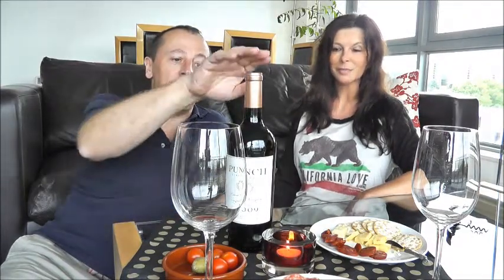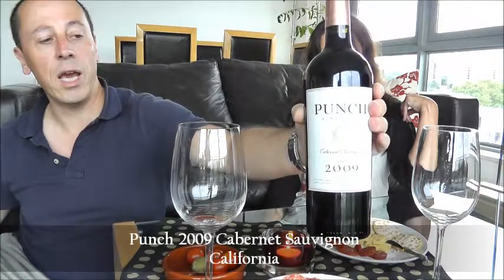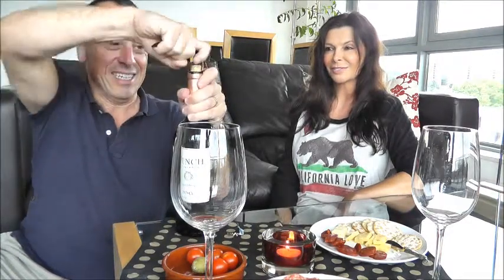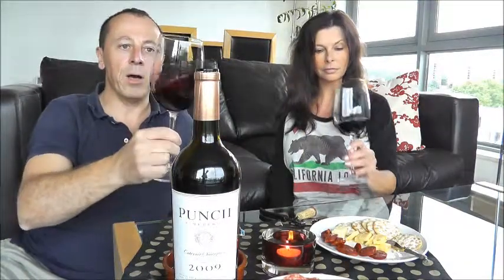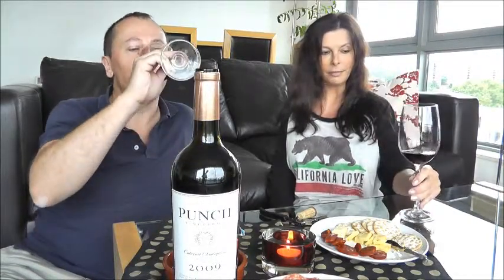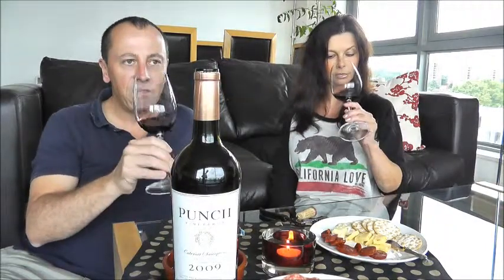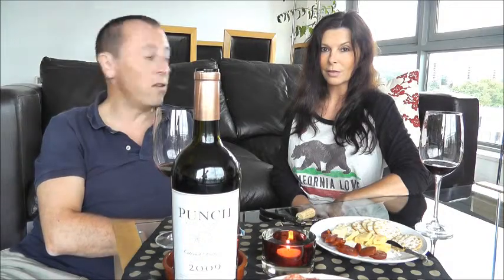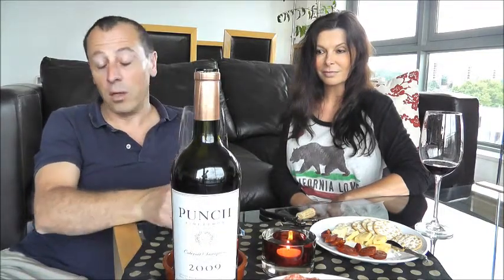Wine of the Week: Punch 2009 Cabernet Sauvignon